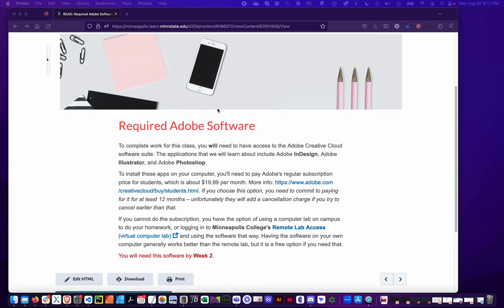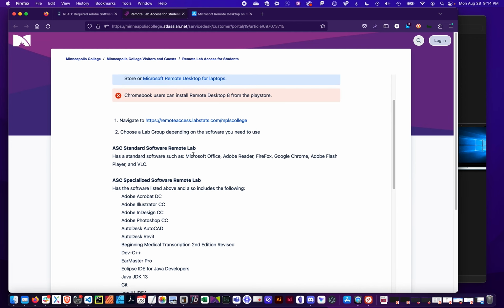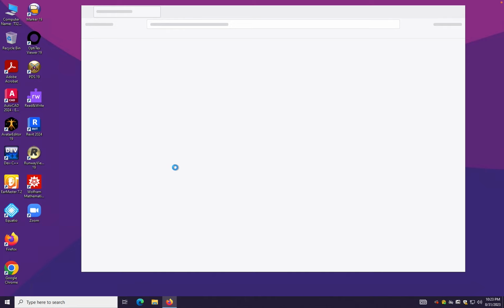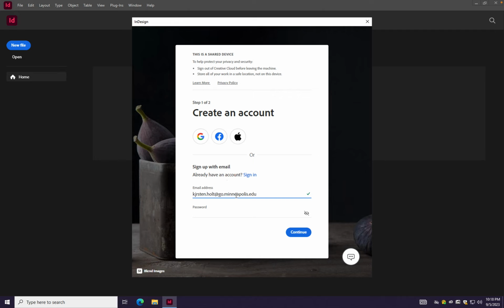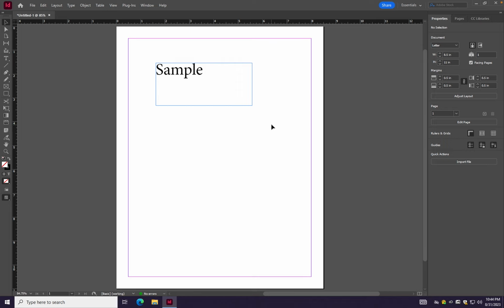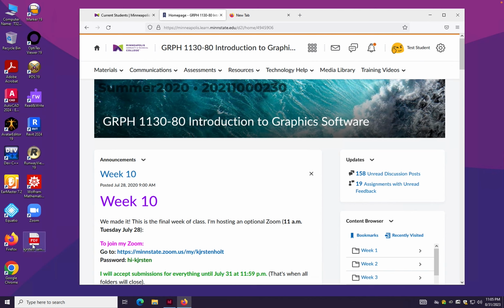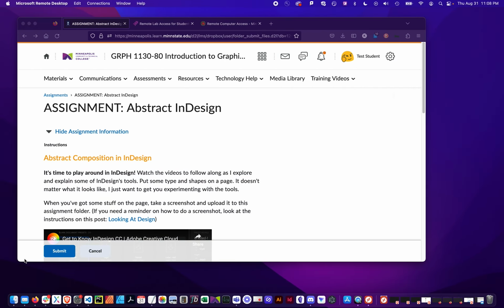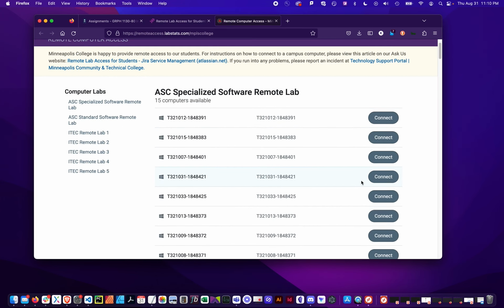Connecting to a Virtual Lab PC - Minneapolis College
1. The Virtual Lab lets you connect your computer to another computer (one that has the Adobe software.) What kind of computer are you currently using? (Video: 00:35)

a. If you have a PC, you already have the ability to connect to a remote PC, you do not need to download anything for this step.

b. If you are using a Mac, you need to download Microsoft Remote Desktop from this

2. Once you have installed the Remote Desktop app (if needed), you can go to this list of Virtual Lab PCs (Video: 02:50)

3. Click the “Connect” button for one of the computers in the ASC Specialized Software Remote Lab list. This will download a file with the file extension “.rdp”

4. Open the .rdp file that you just downloaded. Your computer will use the Remote Desktop app to open the file. (Video: 03:27)

5. Follow the prompt to “Enter your user account” — this is your StarID and password, the same ones you use to log in to D2L. (Video: 03:39)

6. Click “continue” and wait for the connection to be established. This might take a couple minutes.

8. The PC start screen will appear. It might take a few minutes to get to the desktop view. (Video: 04:55)

9. Open a web browser (Chrome, Firefox, or Edge) (Video: 05:28)

10. Navigate to D2L , log in, and find your class. Open up the Assignment information so that you can refer back to it. Leave the browser window open. (Video: 06:03)

11. Go to the ‘Search’ field in the lower-left corner of the screen, and search for “InDesign,” or whatever program you need to use. (Video: 06:48)

12. The Adobe apps might take a minute or two to load. Once the program loads, it will show you a “Sign in” window so that you can log in to Adobe. (Video: 07:08)

13. If you already have a free Adobe account, use your Adobe login and password to access the program.

14. If you do not yet have an Adobe account, you will need to create one.

15. Make sure you write down your password for this new account! (Video: 08:55)

16. Adobe InDesign (or your chosen program) opens. It might take a minute or two to open. Then, there might be a “What’s New” window that takes over for a few minutes. Go ahead and close that window when you can. (10:10)

17. Open a new document and work on your assignment. (Video: 10:32)

18. Save your work to the Desktop of the PC. If it is something you will need to work on again, be sure to save the source file (for InDesign, that is an InDesign Document, with an ‘.indd’ file extension, for Illustrator, it is an .ai file, etc.)

19. Double check what the assignment is asking for: do you need to save a screenshot or a PDF? Save that to the desktop if you are ready to hand it in. (Video: 11:03)

20. Minimize InDesign. (Video: 12:37)

21. Go back to the browser (Firefox, Chrome, or Edge), which should still be open from the steps above, but if you closed it, just open it again. (Video: 12:53)

22. Locate the file that you saved on the Desktop. (Video: 13:53)

23. In D2L, you can save things for later in a space that only you have access to — the “Locker.” Find the Locker under the “Resources” navigation item. (Video: 14:12)

24. Once you are on the “My Locker” page, click the “Upload Files” button. (Video: 15:01)

25. A smaller “Upload Files” window will open. Scroll down to the spot where it says “Drop files here, or click below!” and then drag the file from the desktop to the dotted box. (Video: 15:08)

26. Now it’s time to shut down the PC and go back to your own computer. First close the browser, and then close InDesign. (Video: 15:45)

27. Click on the “Start” button at the lower left corner of the screen, then click the “Power” button, and then click “Disconnect” to close the Virtual PC and go back to your own desktop. (Video: 16:09)

28. Back on your own computer, open up a browser and go to D2L. You’re no longer connected to the Virtual PC. (Video: 16:43)

29. To submit an assignment from the Locker, navigate to the assignment and scroll down to the submission area. (Video: 16:50)

30. Click the “Add a File” button to submit your assignment. When the popup opens, choose “My Locker” instead of “My Computer,” and you will be able to turn in the file that you saved in the Locker. (Video: 17:40)

31. Confirm that you have submitted a file for the assignment by looking at the Assignments list. (Video: 18:27)